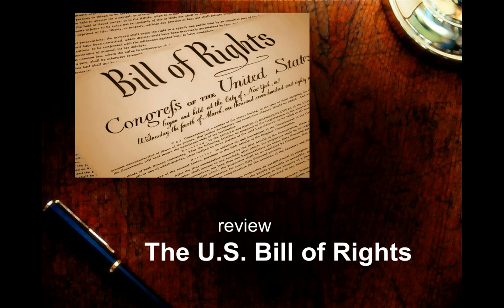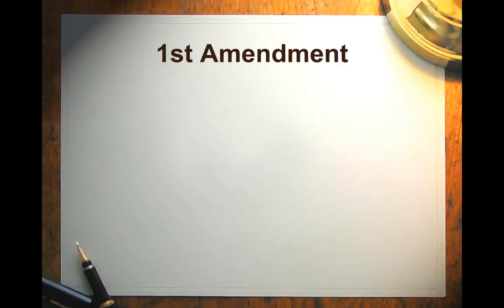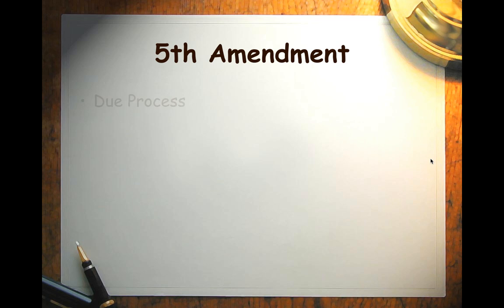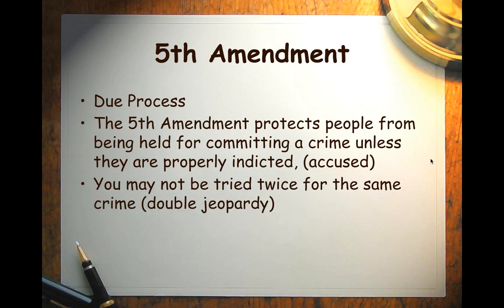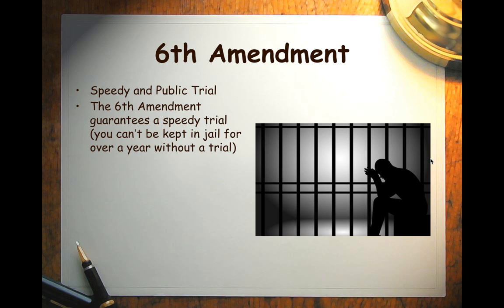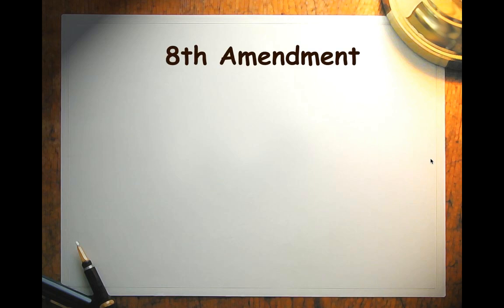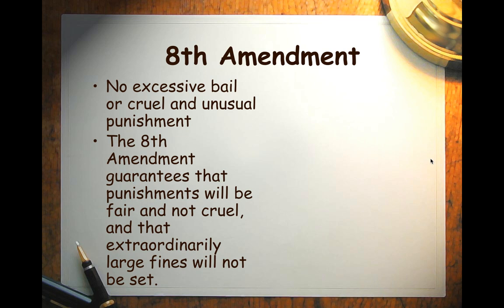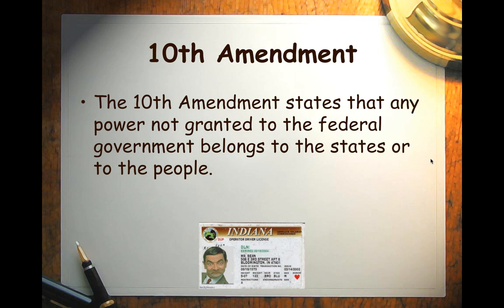Untitled: Feb 10, 2021 8:39 PM